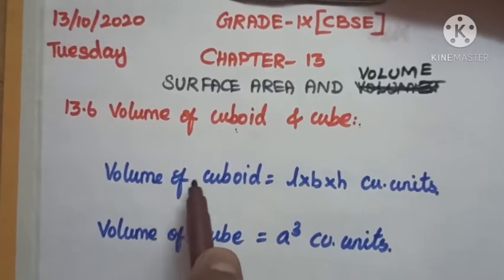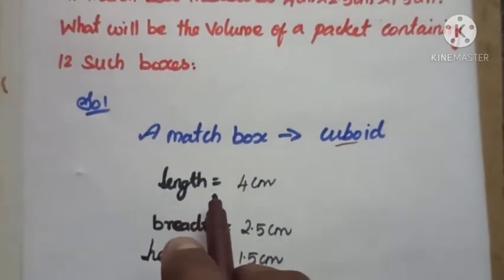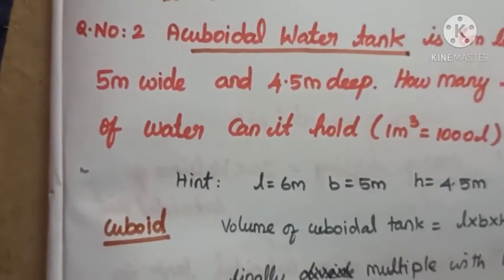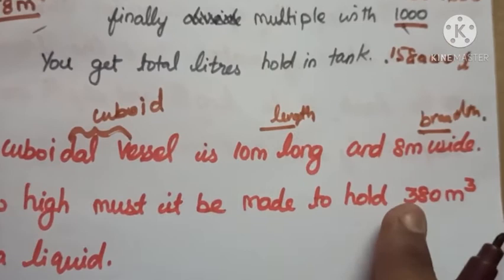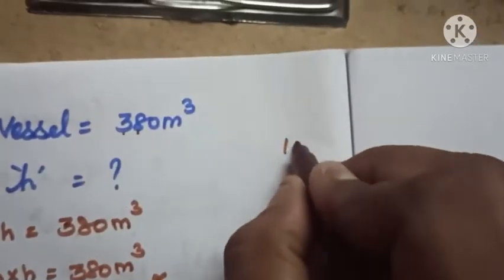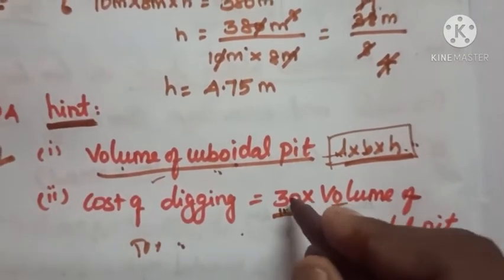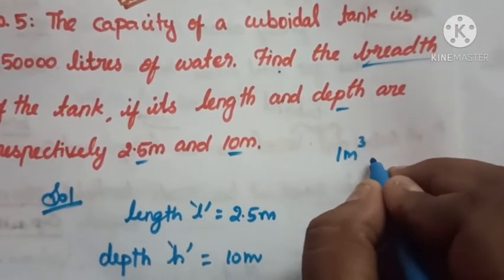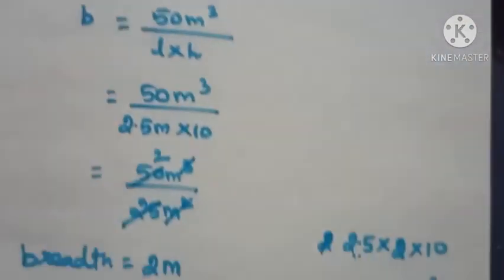Grade IX SURFACE AREA AND VOLUME